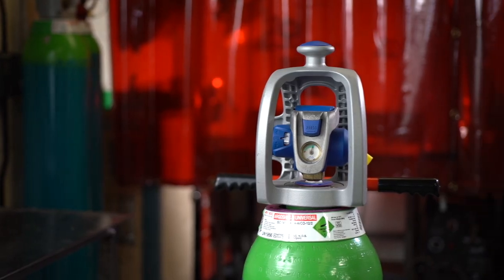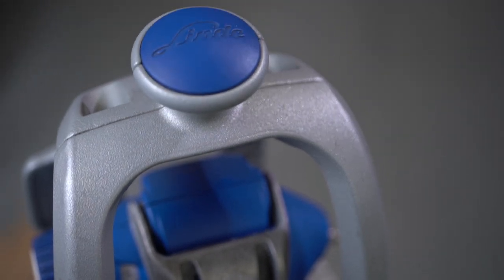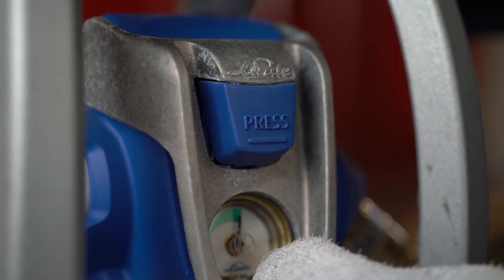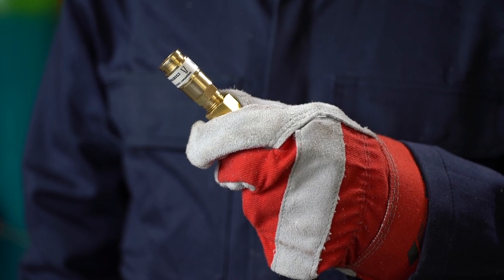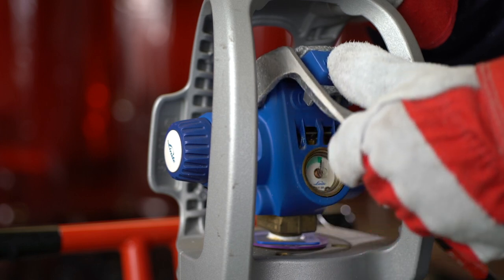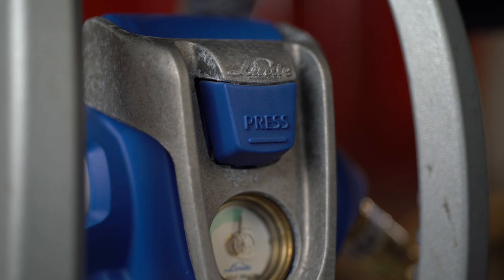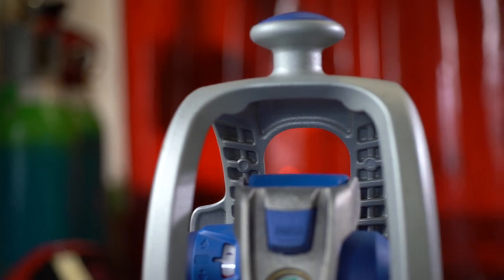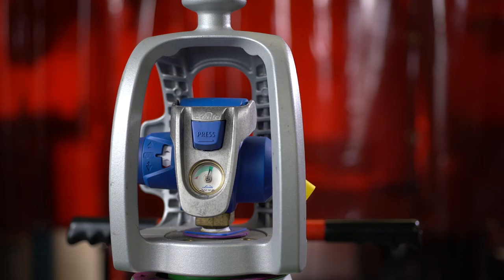EVOS ViPR high-performance cylinder package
The EVOS ViPR features a built-in two-stage pressure regulator, a quick-connect outlet, safety interlock button for valve opening and outlet flow indicator with live contents indicator.  Unique guard and churn knob provides protection and safe movement.